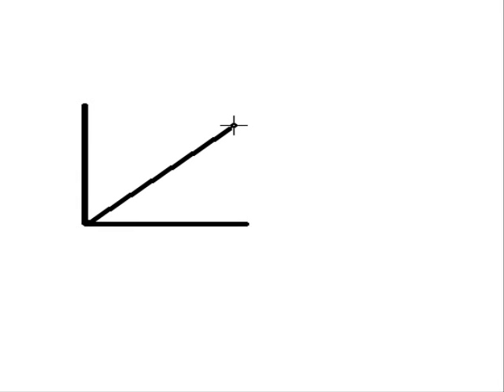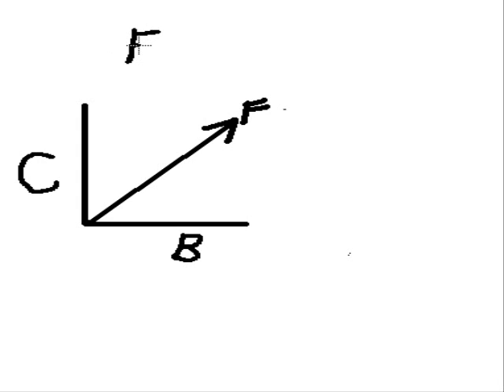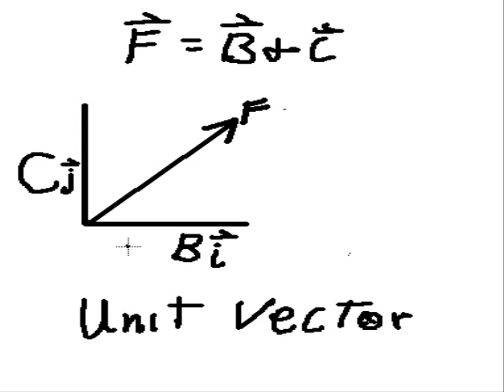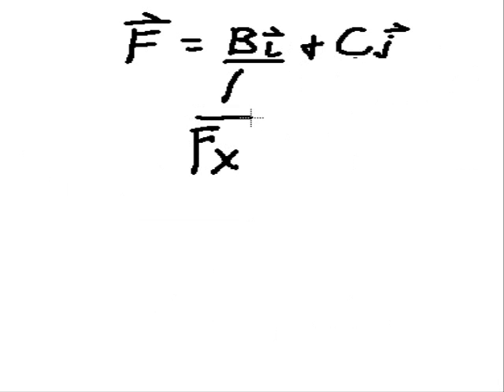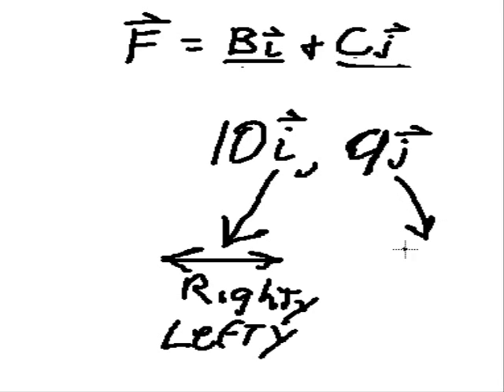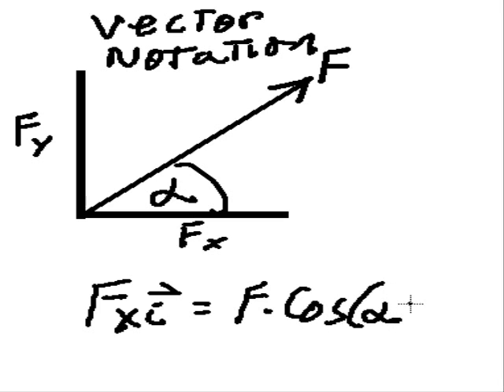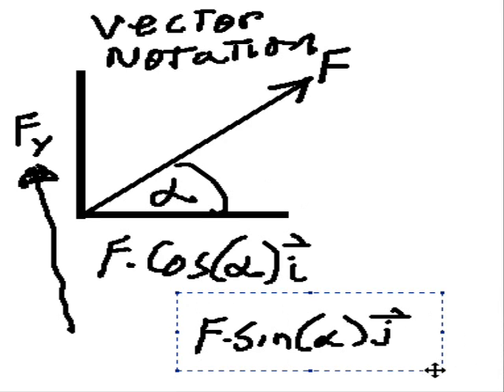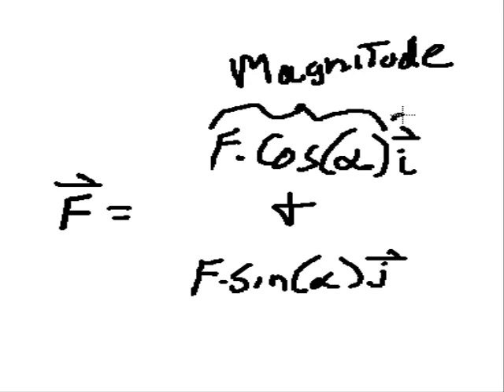Unit Vectors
i and j are discussed